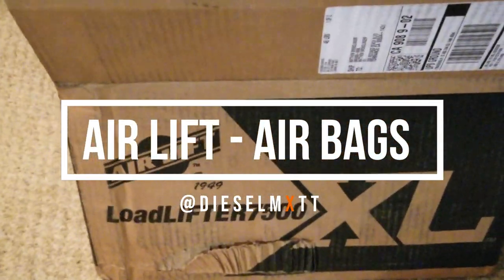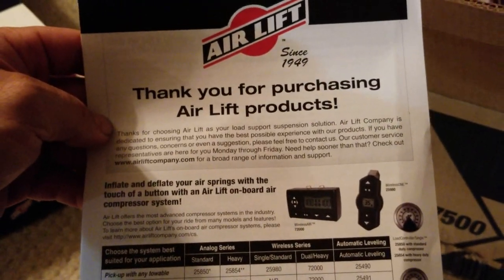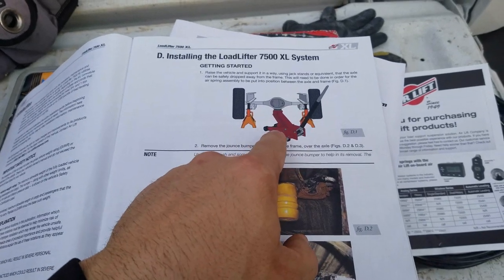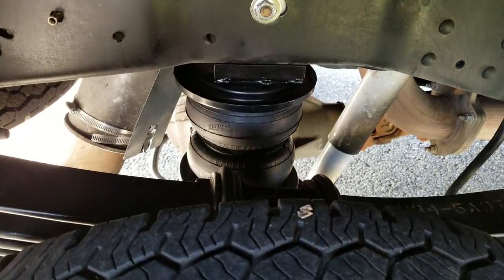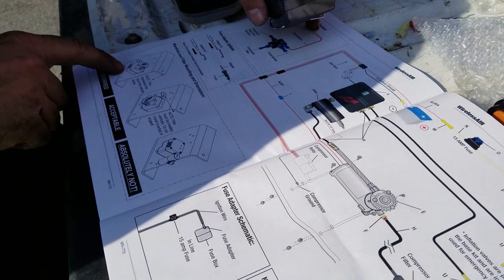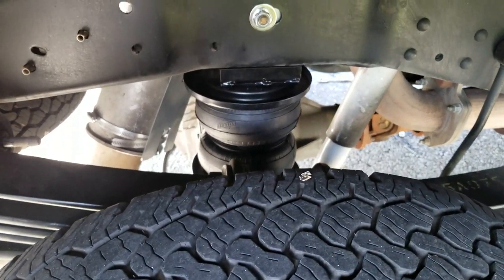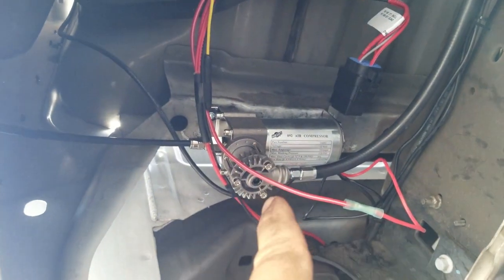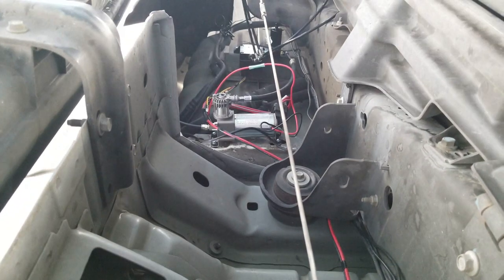AIR LIFT LOAD LIFTER 7500XL | Unboxing and Review. (Air bags)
Hey guys, I installed these air bags 2 years ago, have had no issues, works great. I have added heavy loads and lots of towing, would extremely recommend since it makes a big difference.

Air Spring Kits:
Load Lifter 7500 XL

- Up to 20% more air spring volume than LoadLifter 5000™ air springs
- Roll plates protect the air springs from possible abrasion and increase load capacity up to 10%
- No drilling required - most kits use the existing holes in the vehicle's frame for a bolt-on installation
- Easy to install with illustrated installation manual
- All kits are compatible with most 5th-wheel and gooseneck hitches